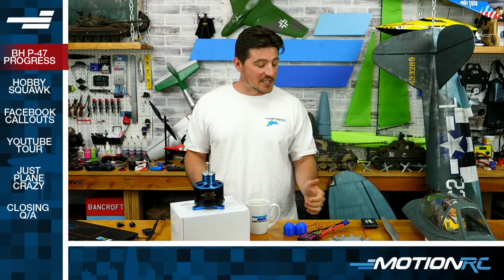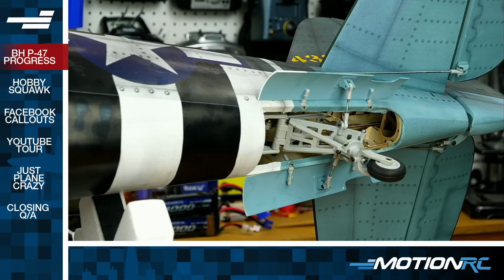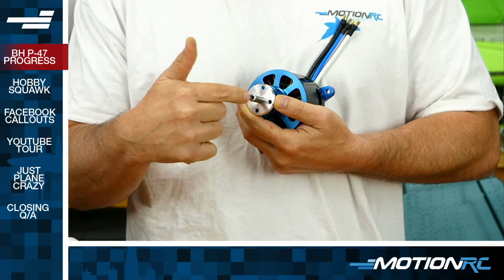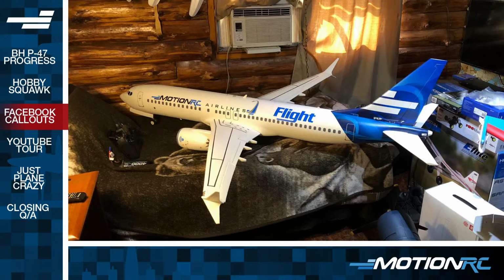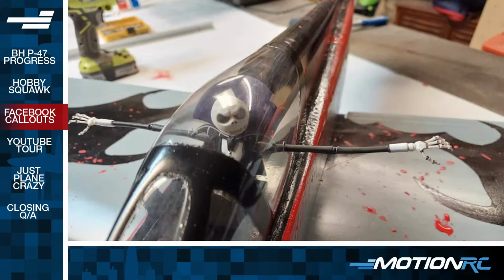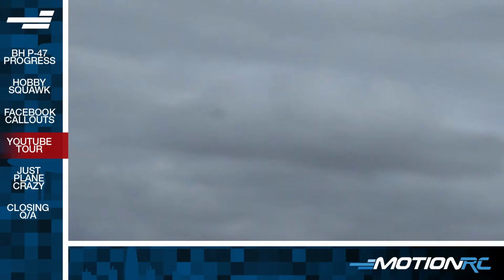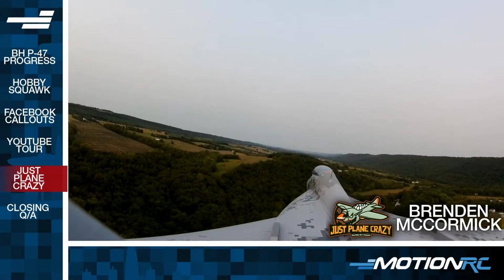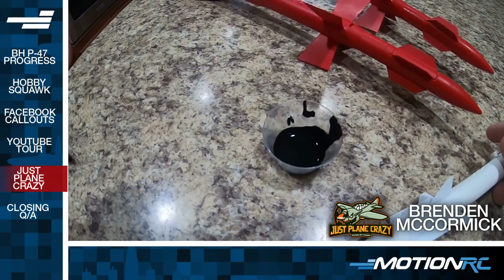Interview with Just Plane Crazy YouTube Channel Host Brenden McCormick - Motion RC LIVE - Ep. #42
We have a great guest this week as we are joined by Pilot Brenden McCormick of the Just Plane Crazy YouTube Channel. Brendens channel is chock full of great, informative tips and how-to's and much more.

Want to see your pictures or video in the show? You can share it on Hobby Squawk Forum